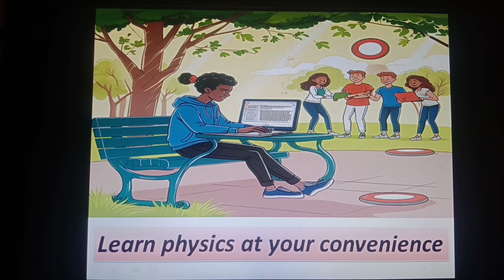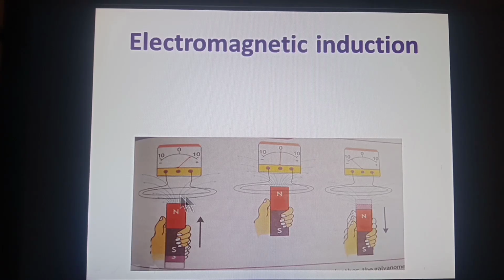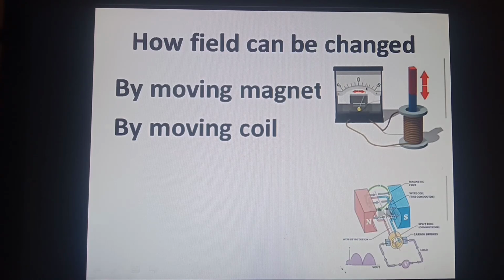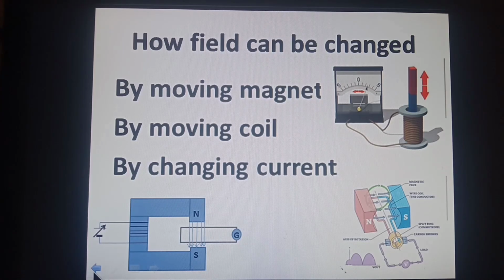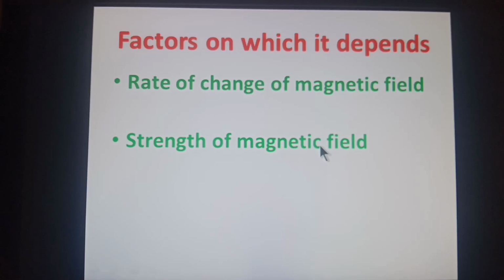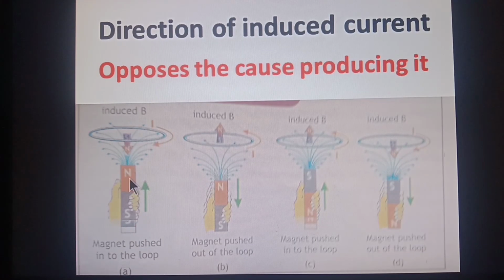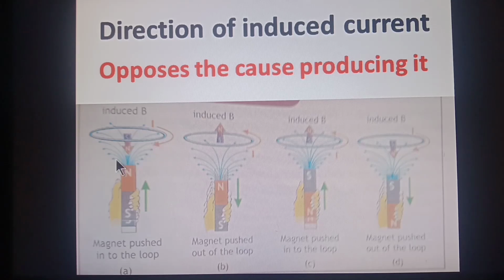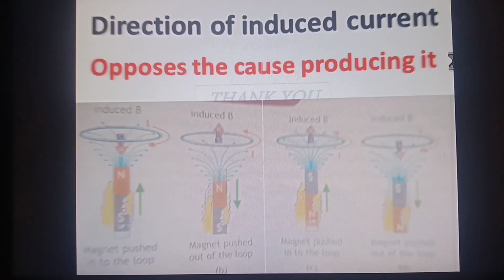Electromagnetic induction@Physicslearnings .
what is electromagnetic induction?How changing magnetic field produces current?electromagnetic_induction